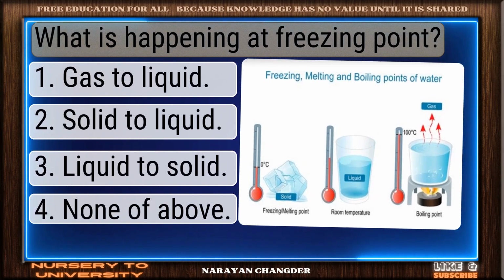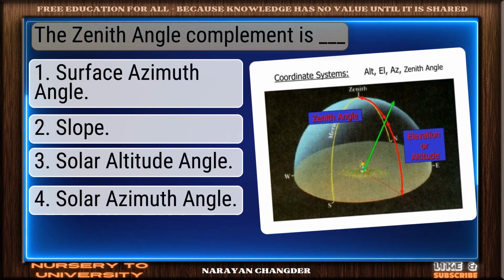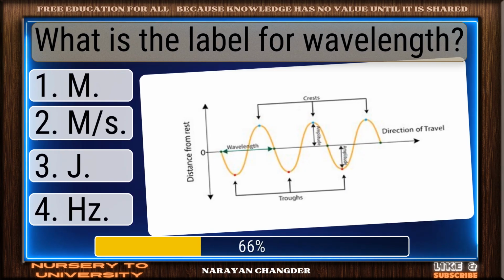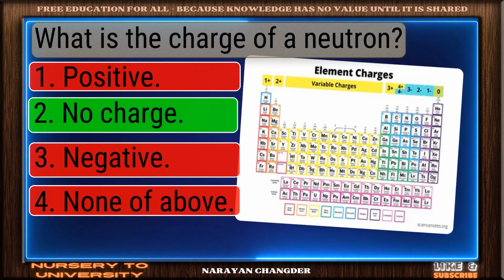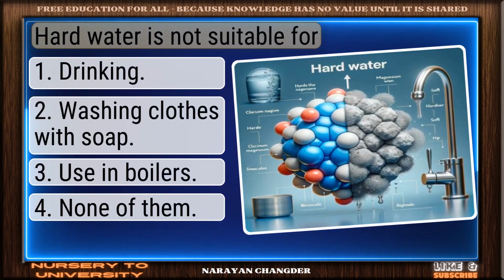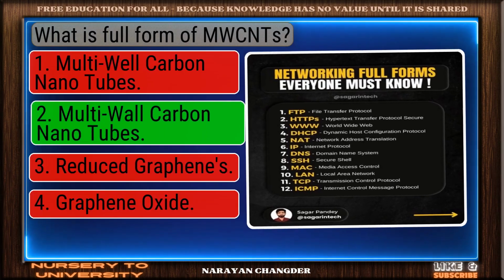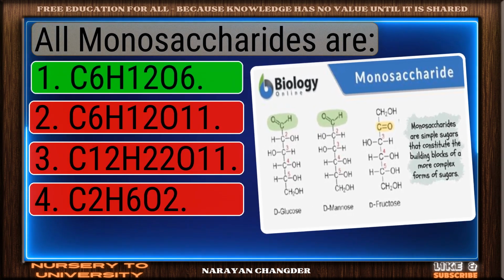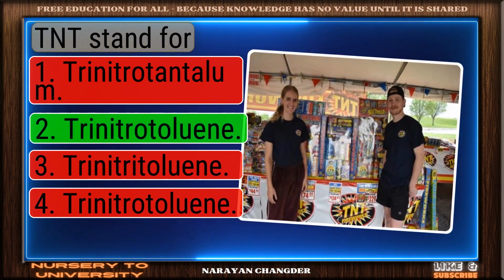APPLIED CHEMISTRY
Test your knowledge with this exciting multiple choice quiz on Applied Chemistry.